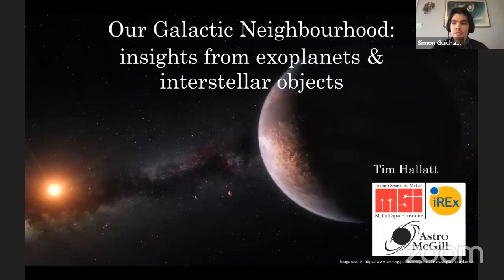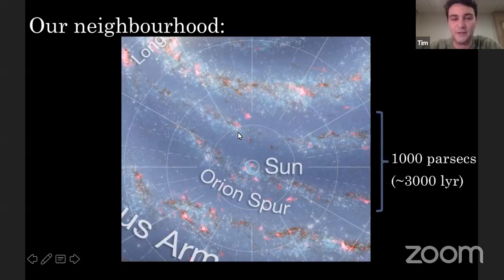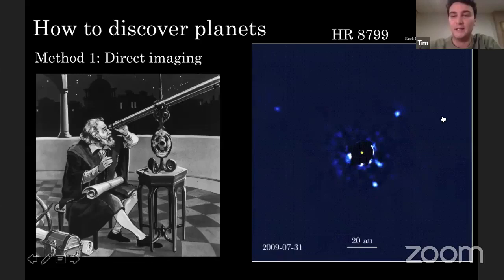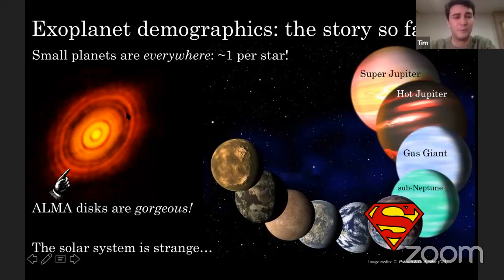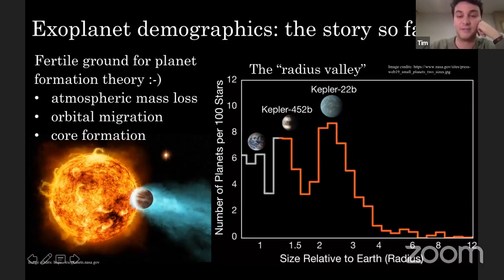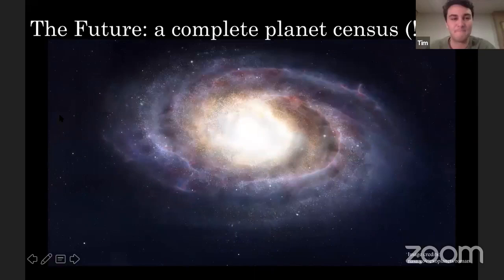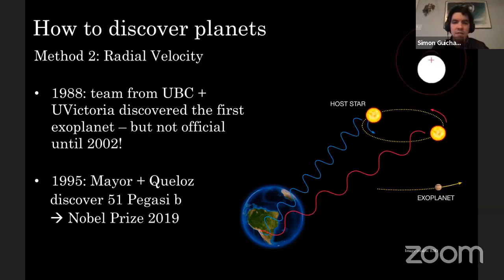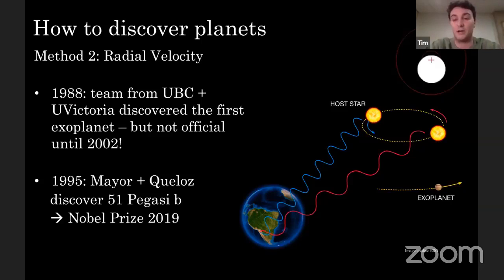Our Galactic Neighborhood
Public lecture by Tim Hallatt from the McGill Space Institute.

In the past two decades, thousands of planets have been discovered orbiting stars other than our Sun (termed 'exoplanets'). We now know that our solar system is likely one of billions of planetary systems in our Milky Way galaxy. While these foreign worlds are extremely far away, they sometimes "send" visitors to our system, these so-called interstellar objects. These comets and asteroids travel freely through our Milky Way galaxy, and occasionally pass through our own cosmic backyard. By studying them up close as they pass through our solar system, we may be able to learn about the planetary systems they originate from in exquisite detail.